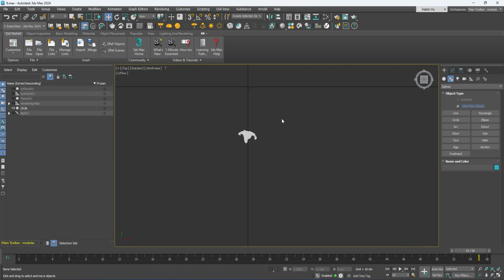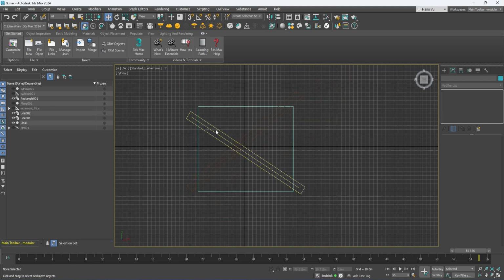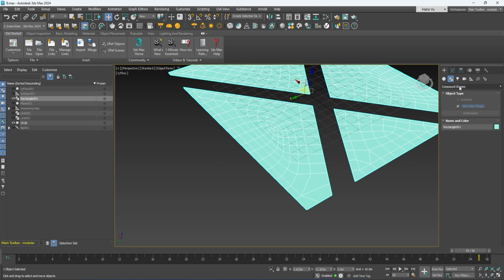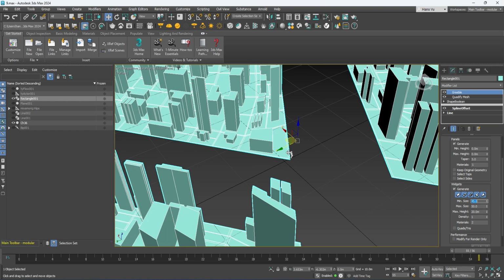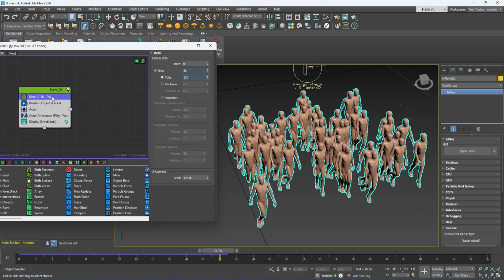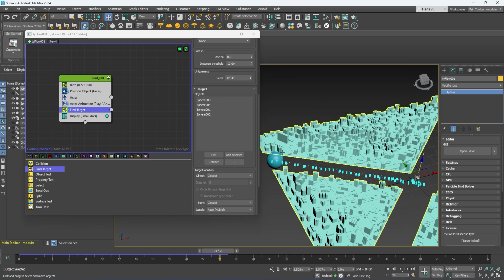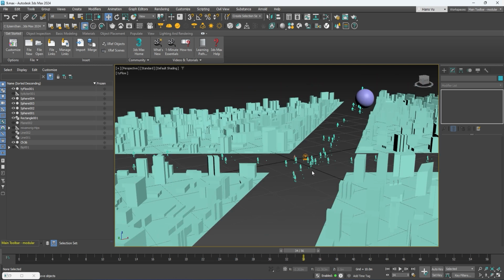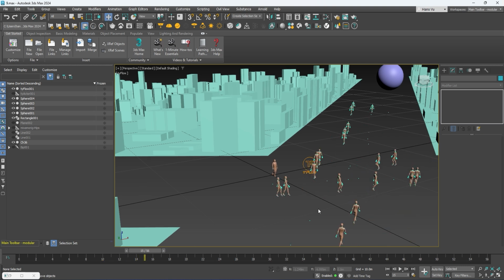V4 CHARACTER WALKING AROUND CITY